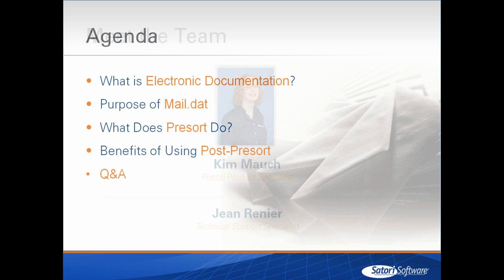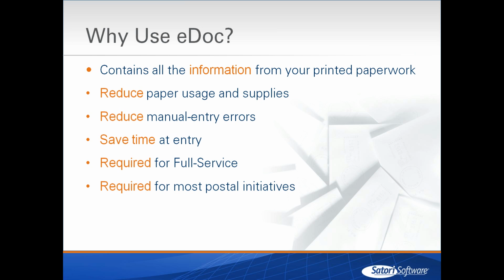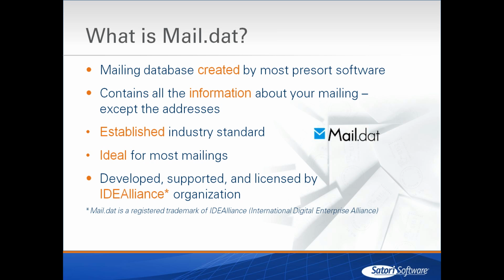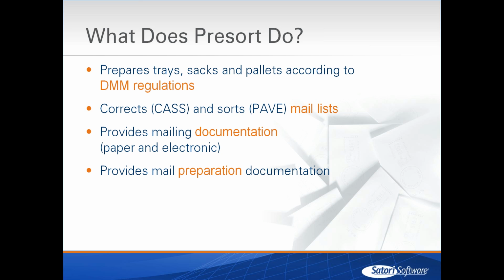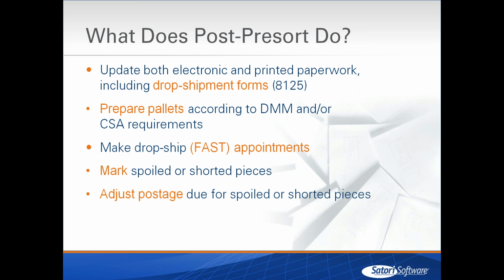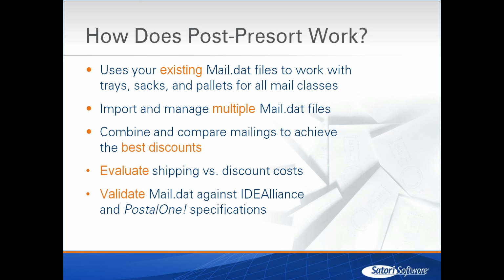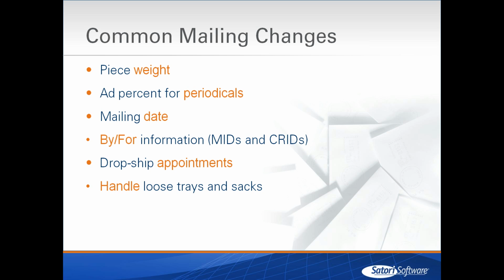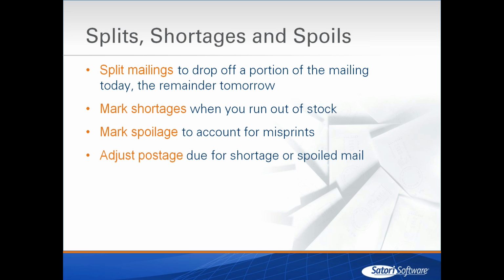Post-Presort 101: The Basics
What can post-presort do for me?
Make last-minute changes without the hassle
How Mail.dat file consolidation improves mail preparation processes